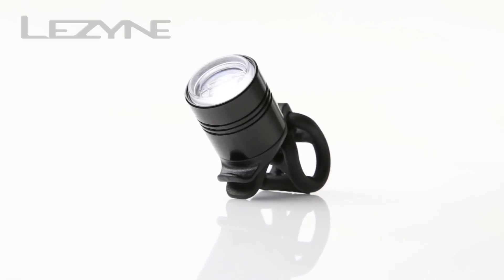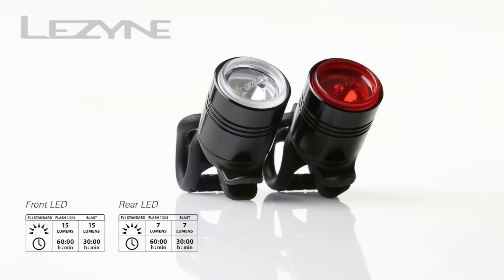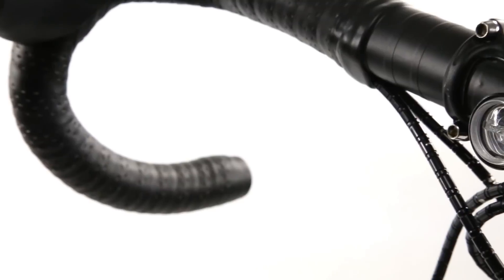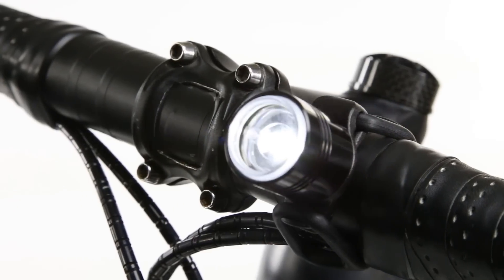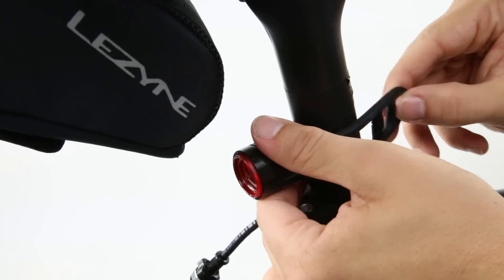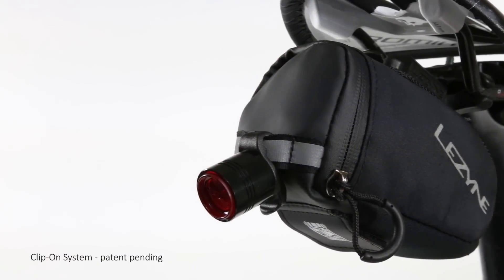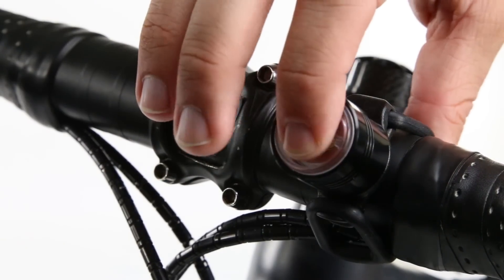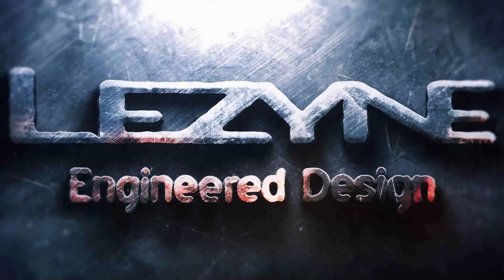Lezyne Femto LED Drive - Our Most Affordable LED Safety Light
The Lezyne Femto Drive is a bright, ultra-compact, 15 lm (front) or 7 lm (rear) safety light. It features an integrated lens switch made of high-grade optical material, which serves as an activation button that cycles through four Flash modes and one Solid mode. The CNC --machined aluminum body is lightweight, durable, and extremely weather-resistant. The Composite Matrix back cap features the Clip-On System for versatile strapped or clipped mounting. The multi-position silicon rubber strap attaches directly to the back plate to secure the light to a wide range of handle bar diameters. The Side Visilbility lens extends beyond the body providing 180 degrees visibility, and increasing user safety. The back cap can easily be unscrewed to replace the two CR2032 disposable batteries.